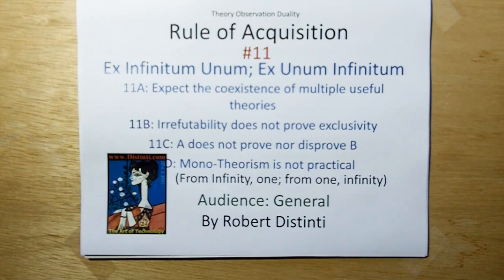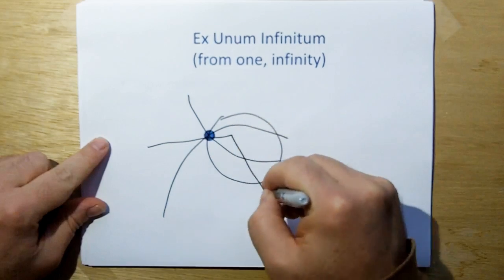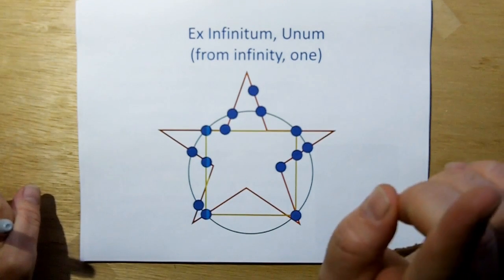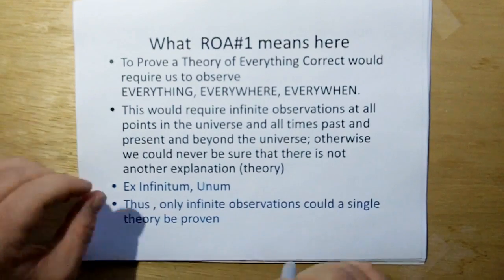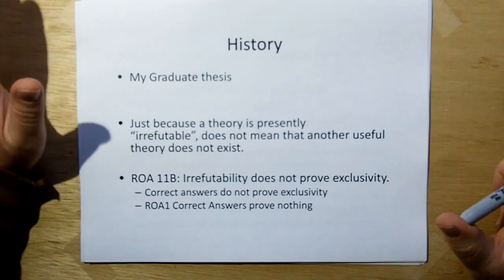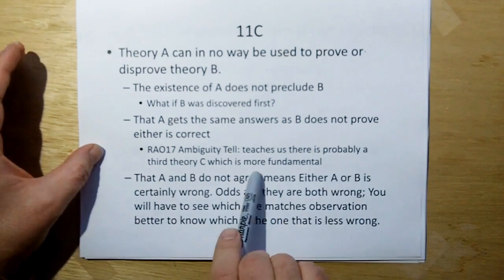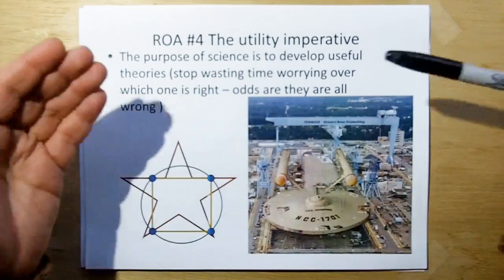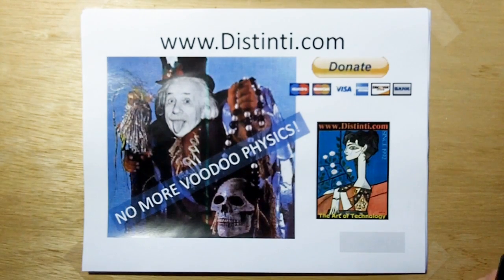ROA11: Ex Infinitum Unum, Ex Unum Infinitum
Distinti demonstrates the duality between theories and observations which has profound ramifications for science and engineering.